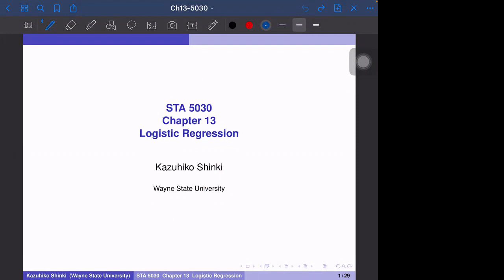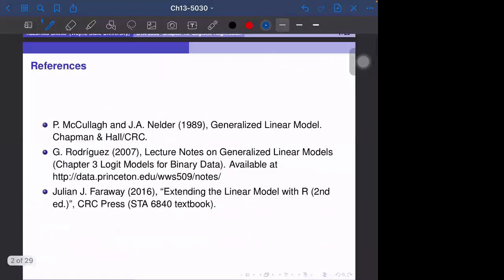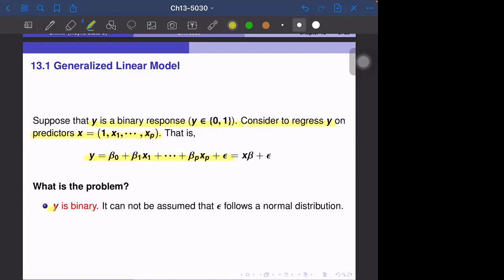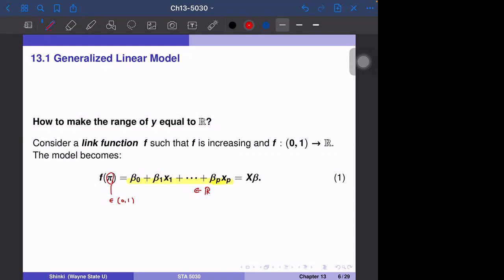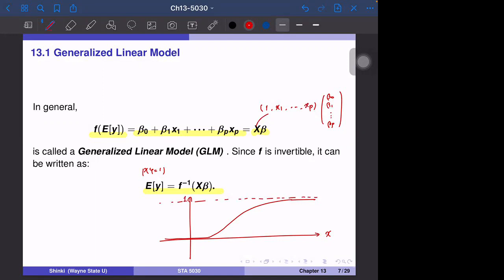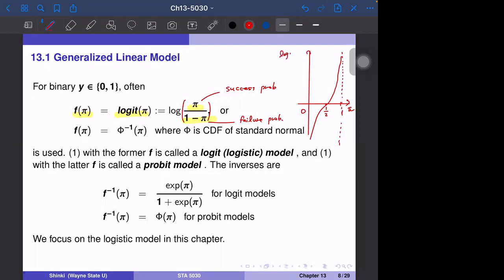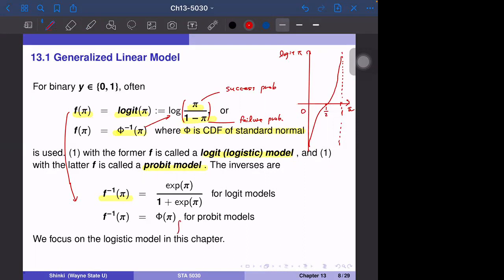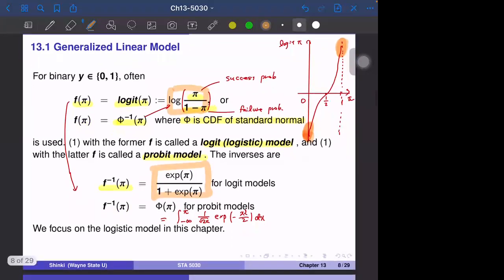5030-21F-11-23-1 Logistic regression - An overview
Ch 13.1 Logistic regression - An overview